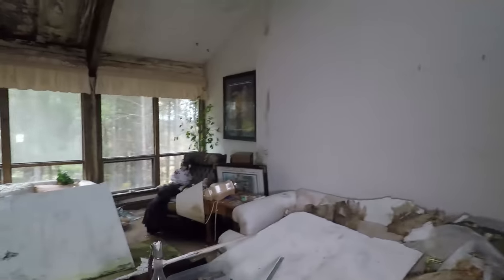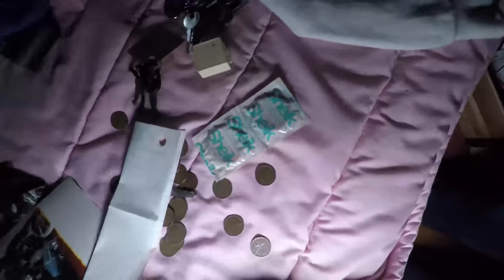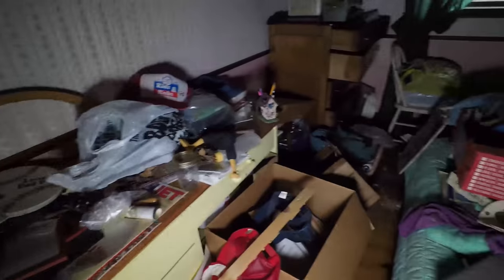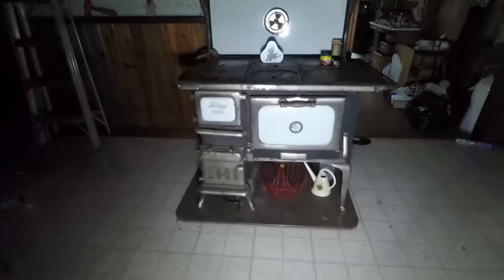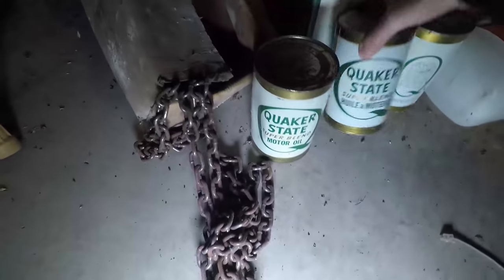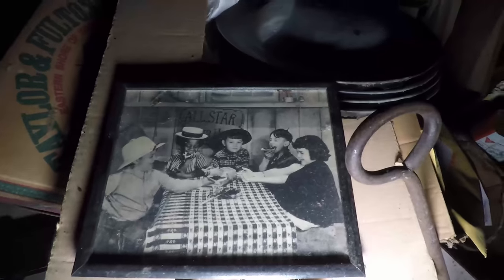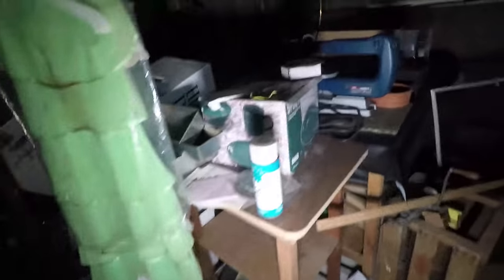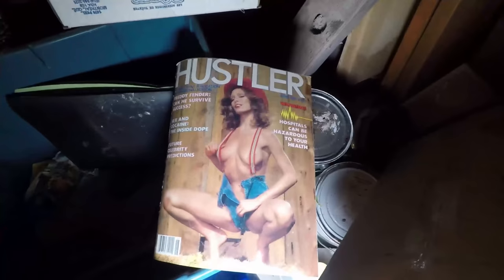ABANDONED MANSION IN THE WOODS | ULTIMATE Time Capsule House: Exploring with Freaktography | urbex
ABANDONED MANSION IN THE WOODS  | ULTIMATE Time Capsule House: Exploring with Freaktography

In 2017 RiddimRyder and I explored one of the ultimate abandoned time capsule houses, this abandoned house was hidden in a deep forest, surrounded by overgrowth and dead trees.

As soon as I walked into this abandoned time capsule house I was immediately reminded of the feeling the first time I walked into the Cat Lady House

RiddimRyder Photography and I happened upon this location many months ago when searching google maps for prospective locations. I can't remember which of us found it, but was Riddim who finally made the trek out to see what this place was all about.

This place is so well hidden and difficult to access and although we know it has been abandoned for more than 15 years, it still felt that at any moment someone would come home!

RiddimRyder named this location the "Sexy Retreat" because in a very conservative looking bedroom, there was a large mirror on the ceiling above the bed.

Based on documents we found in the house as well as the calendars on the wall we determined that the house had been left abandoned around 15 years or so.  Also, judging by the difficult approach to this secluded house, no one had been there for a very very long time!

Nikon D7500 w/ 18-140mm VR lens

GoPro HERO5 Black

Sigma 10-20 Wide Angle Lens

Nikon 50mm f/1.8 Lens

Manfrotto 190 Go! Carbon Fiber Tripod

Aputure Amaran 198 LED Light

Mastercraft 200 Lumen Rechargeable Headlamp

4,000 Lumen Rechargeable Tactical Waterproof Flashlight

Filmed with a Nikon D7500

Also some clips filmed with a GoPro Hero5

 urbex